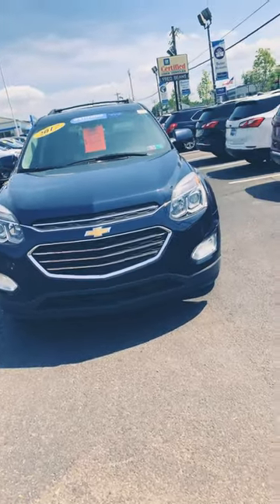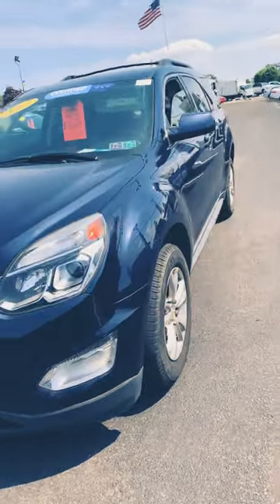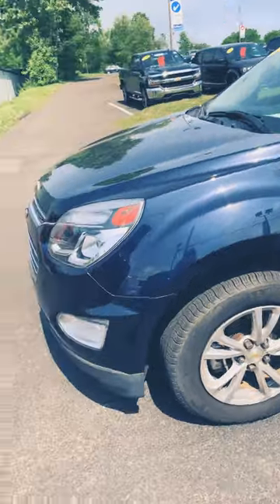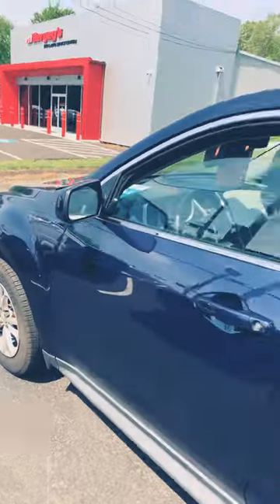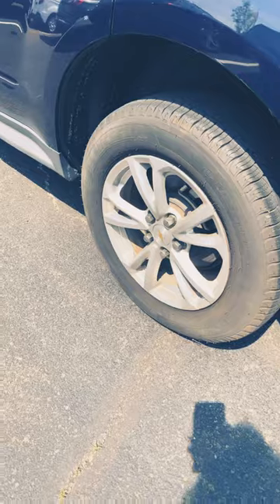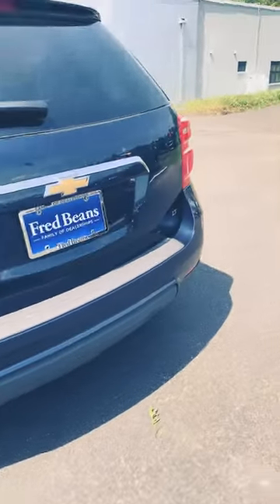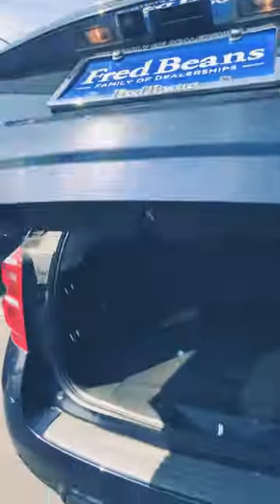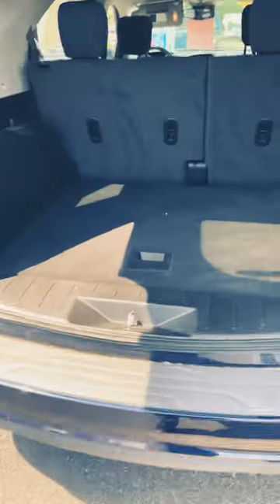CPO 2017 Equinox lt (C00033P)